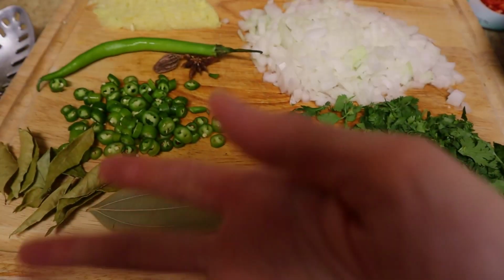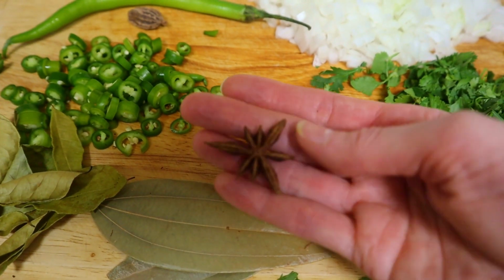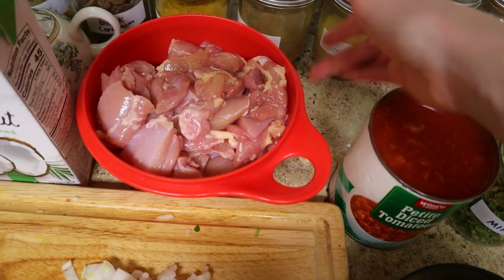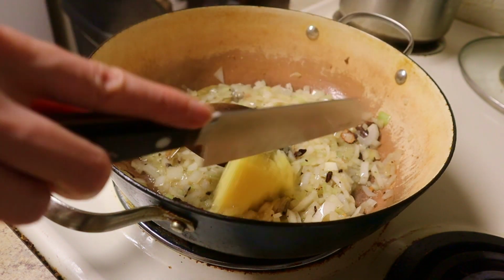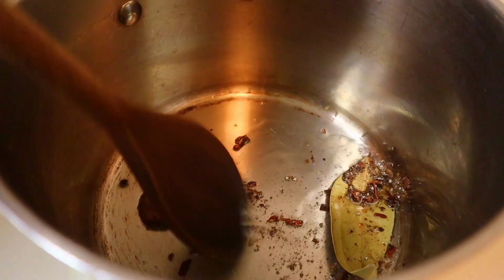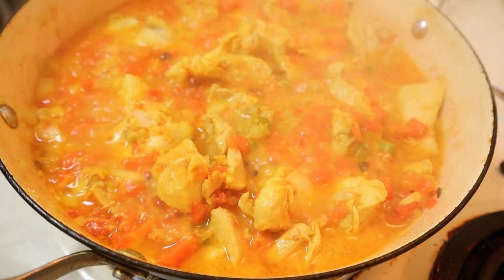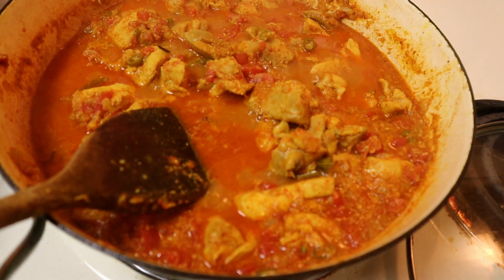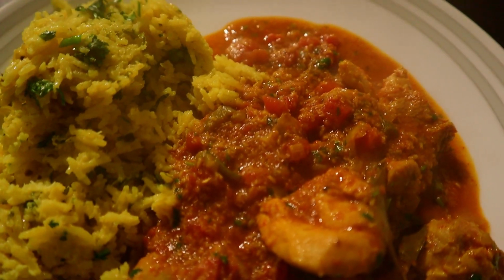Coconut Rice with Chicken Curry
This is my favorite chicken curry and the coconut rice is also a real treat.

If you're not familiar, they are a wonderful Indian YT ASMR giant cooking channel and charity project.

My Reverse-Engineered Coconut Milk Rice with Chicken Curry Recipe For Western Home Cooks:

*I am not Indian, neither have I had any formal training in Indian cooking. I just love Indian food and have been learning how to cook it on my own for the past few years through YouTube University. I made this recipe by watching Grandpa Kitchen cook a giant vat of it (for like 40 people) and scaled down the recipe for 4. The proper version of this dish uses fresh coconut, but you can achieve similar results at home with coconut milk and dried coconut.

**I recommend you prep all the ingredients in advance and cook these two dishes simultaneously. If you start the rice about halfway through the curry's cooking, your dishes will finish at the same time.

CHICKEN CURRY: (~1600 cal)
In a pot add:
1 tbs coconut oil
Spices: little piece of black cardamom, half a star anise, little piece of cinnamon stick, a couple cloves, bay leaf. If you can't find black cardamom, leave it out. I'm not even technically sure it's supposed to be black cardamom - I just guessed these spices anyway.
1/2 chopped red onion

Sautee until the onion is translucent, then add:

2-3 cups chopped tomatoes
2 tbs ginger garlic paste
4-6 chopped chicken thighs
3 indian chilis (chopped)
1 tsp turmeric
salt

***At this point, start the coconut rice***

Cover and simmer for a few minutes, stirring occasionally, then add:
1 tbs garam masala (or half garam masala, half chicken masala)
1-3 tsp chili powder (I added only 1 tsp and it wasn't nearly enough - adjust to your spice tolerance)
8 curry leaves (just sprinkled in)

Add 1/4 cup water (only if it's sticking), simmer for a few minutes, then add:
1/2 cup Unsweetened shredded coconut

Simmer for a few minutes, then serve, garnished with:
Chopped cilantro and mint

RICE: (~1300 cal)
1 tbs coconut oil
1 tbs ginger garlic paste
3.5 cups coconut milk
Salt
1/2 tsp Turmeric powder
1/4 cup chopped cilantro and mint leaves

Simmer for a few minutes, then add:
1 1/2 cups basmati rice

Cover and cook on low until done (about 17-20 min). Stir a couple times and check liquid level while it's cooking.

After it's cooked, scatter on the top:
1 tbs unsweetened shredded coconut
2 tbs mint and cilantro (chopped)

Cover and let it stand for a couple minutes before serving